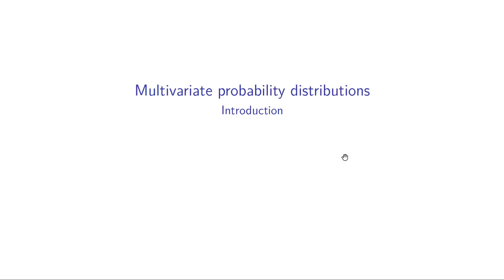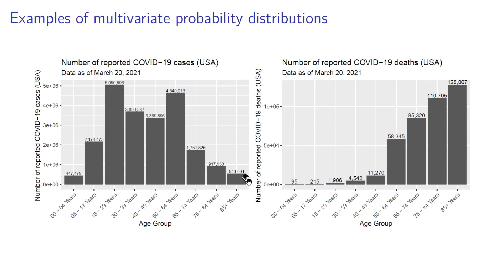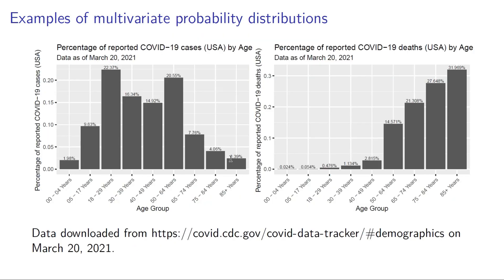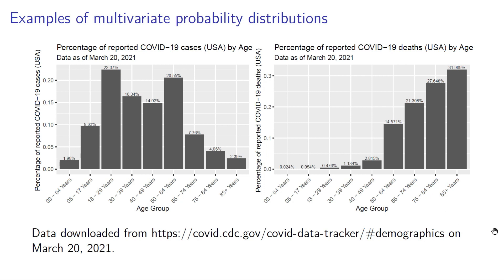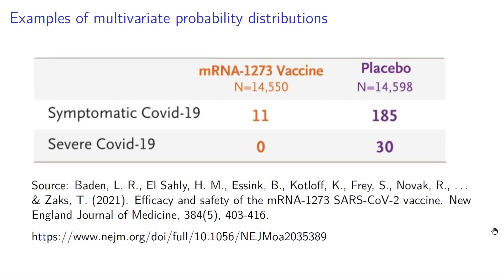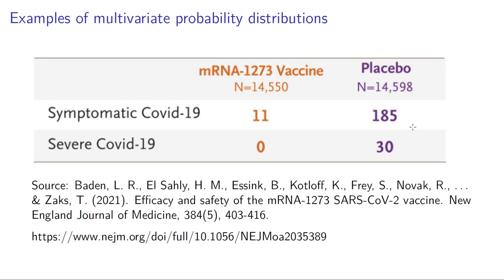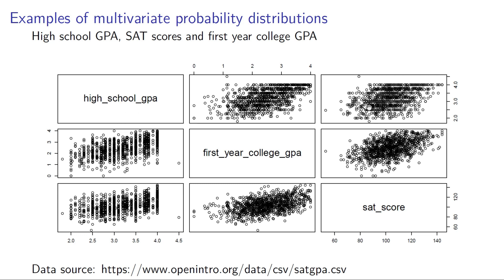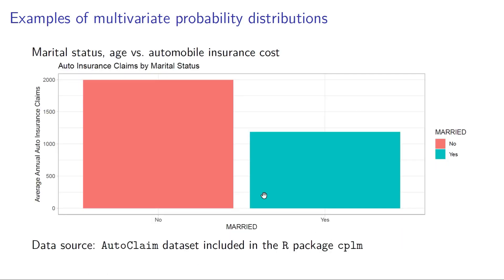Introduction to Multivariate Probability Distributions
In this video, you learn why we study multivariate distributions. For example, we get more insight when we look at the number of reported COVID-19 cases and deaths by age (or another variable such as pre-existing medical conditions). In another example, we show the relationship between marital status and annual automobile insurance claim amount.